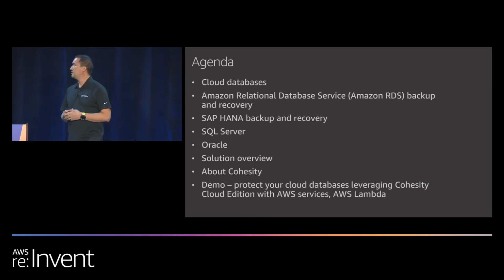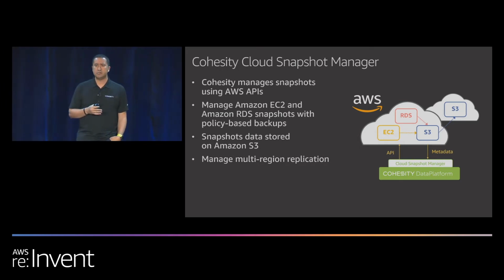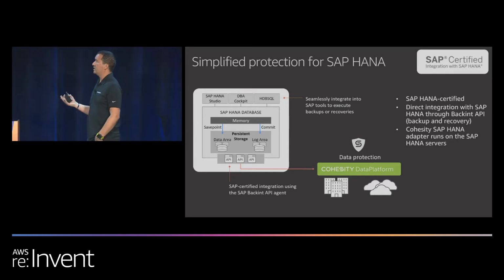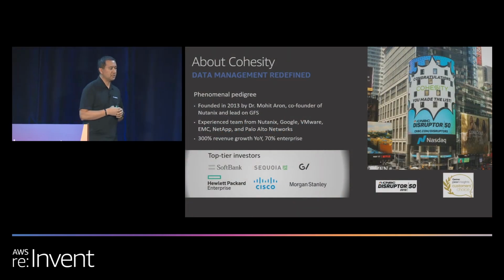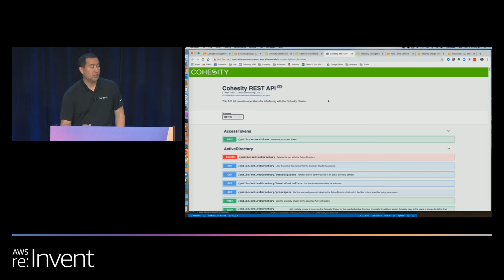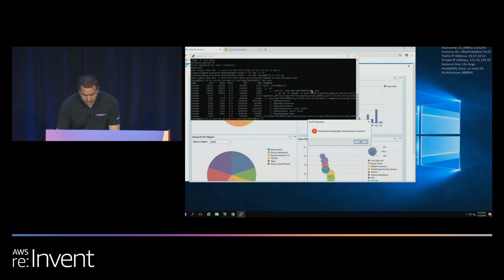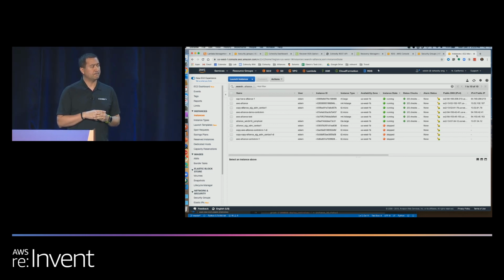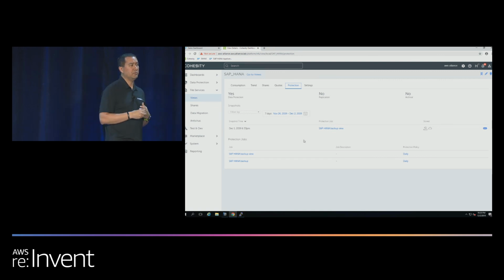AWS re:Invent 2019: From RDS to SAP, protect your cloud databases the right way (DAT221-S)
Most business-critical applications rely on databases. Whether you have a new serverless cloud application, a database that is using Amazon RDS, or a high-transaction application using SAP HANA over hybrid cloud architecture, these databases need to be backed up, protected, and quickly recovered. Legacy backup solutions that were built for on-premises environments don’t quite cut it for today’s cloud workloads, while cloud snapshots can quickly become a burden to manage. Learn how to automate the backup of your cloud databases and provide fast and reliable recovery options when needed using Cohesity’s modern data management software.